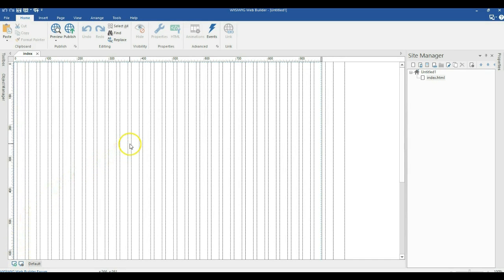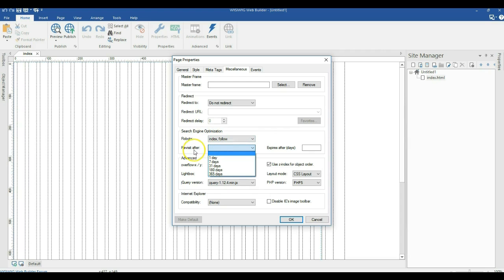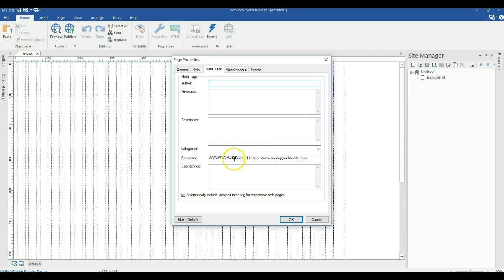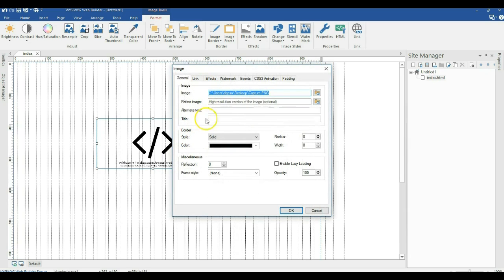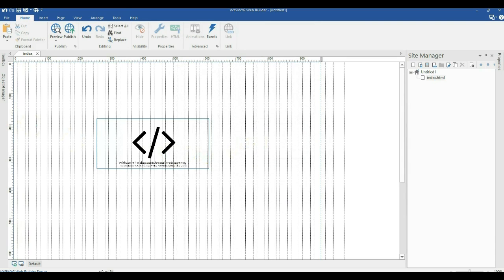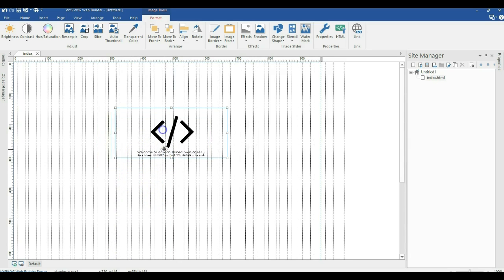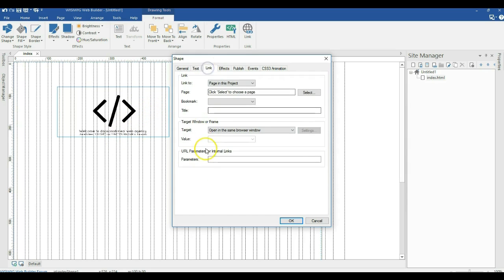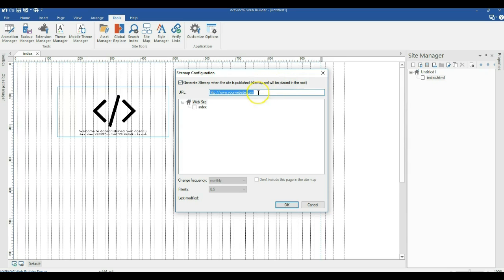Optimizing your WYSIWYG Web Builder Projects for Search Engines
Search Engine Optimization is the process of improving the visibility of a website on organic ("natural" or un-paid) search engine result pages, by incorporating search engine friendly elements into a website.

In this video tutorial, we will take a look at basic steps of optimizing a WYSIWYG Web Builder project for search engines.